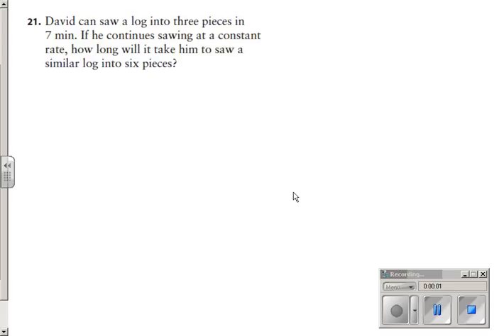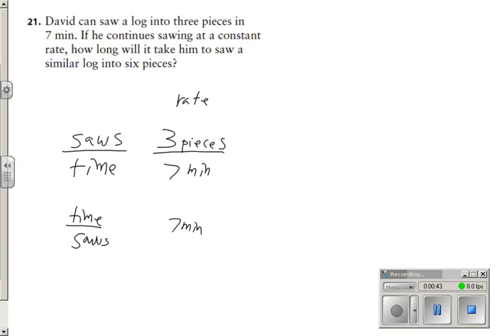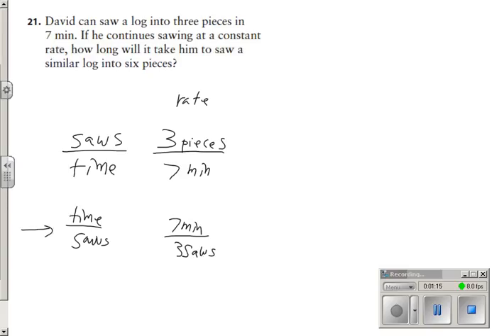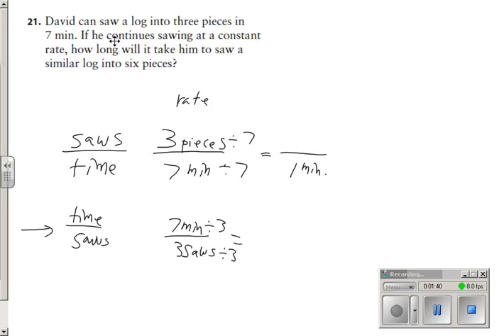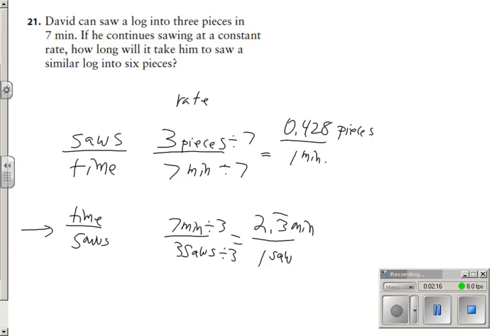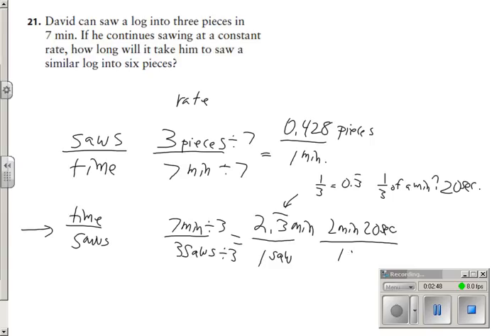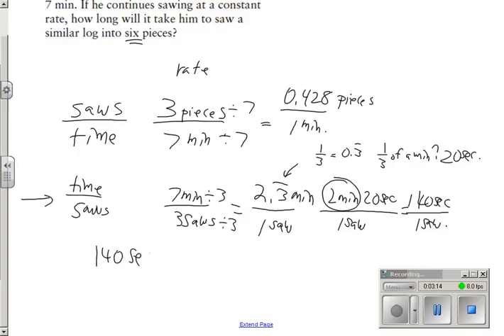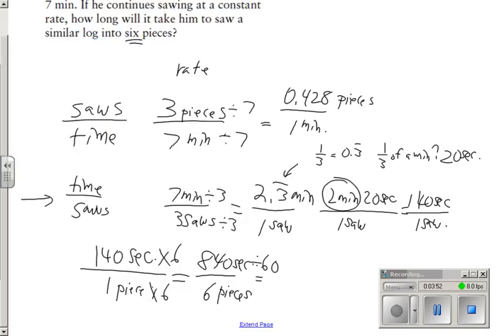2 3 21